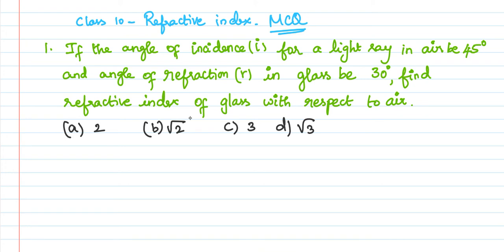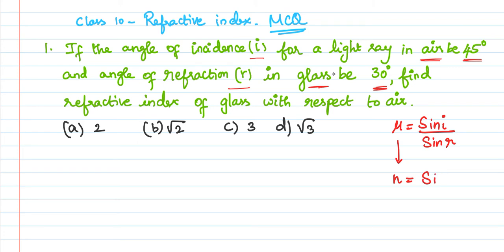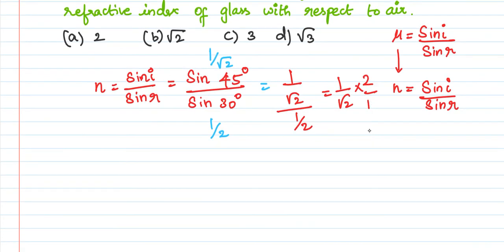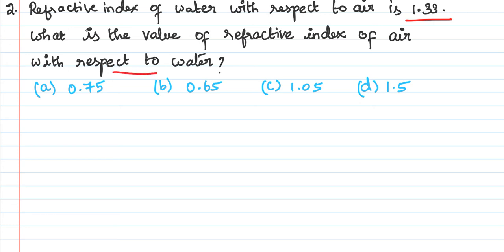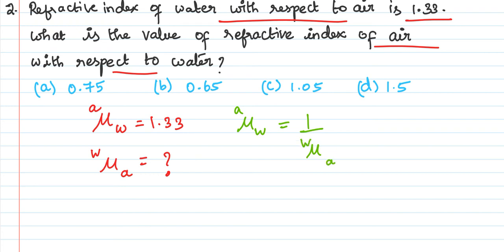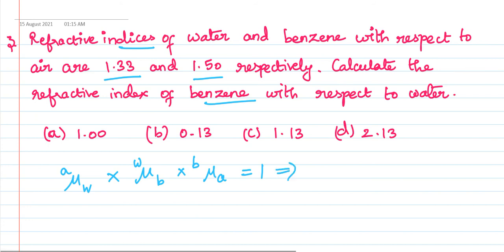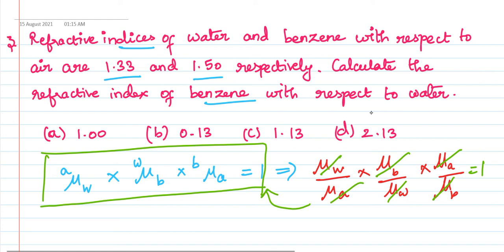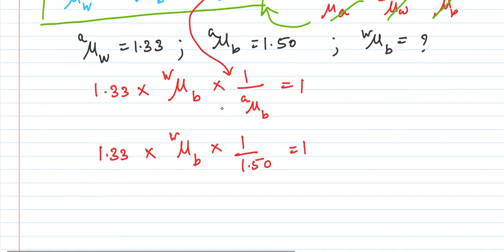Class 10 Physics Light Refractive Index Part 1 MCQ